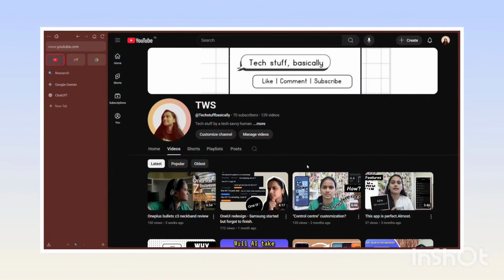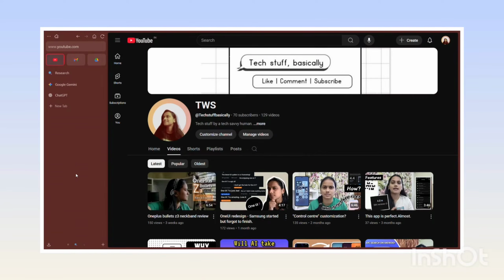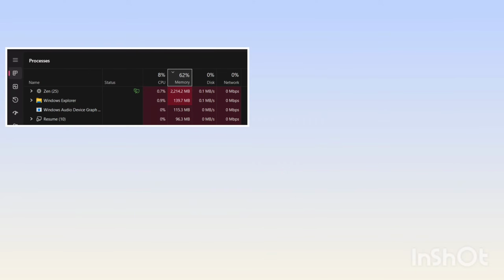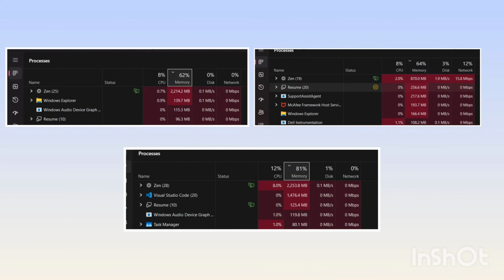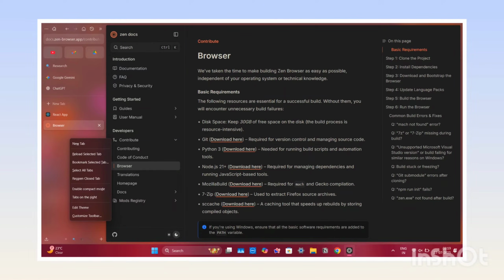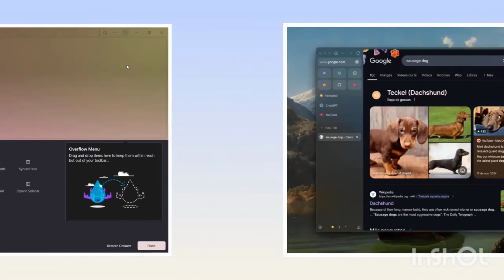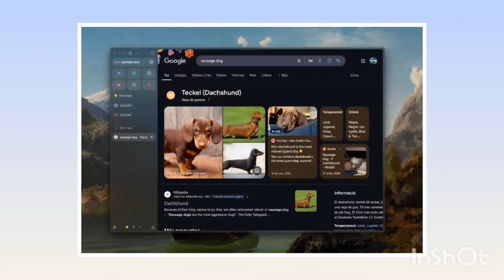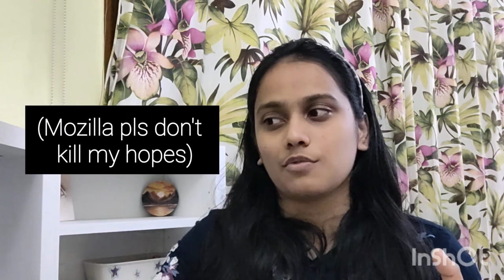The Arc Killer?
All about the zen browser and how it's a really good replacement for the now abandoned Arc.